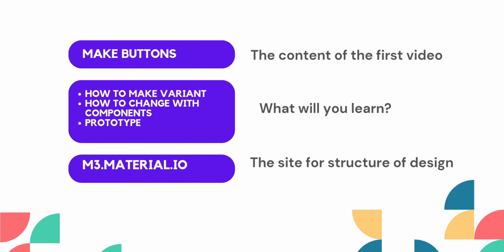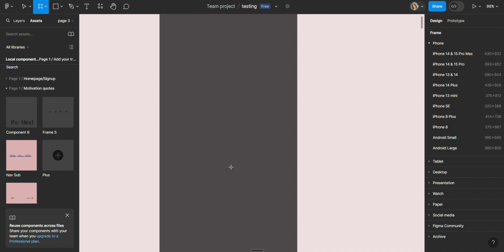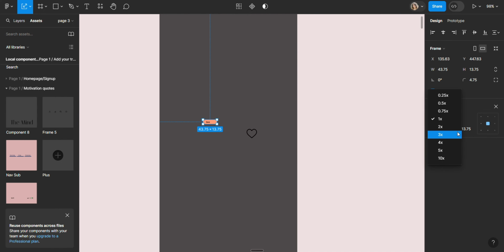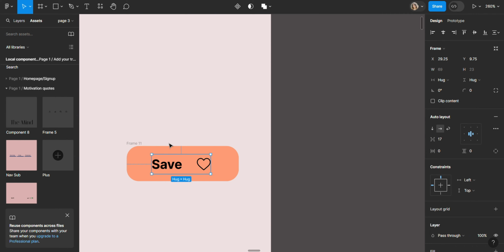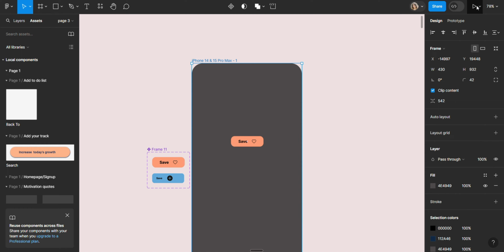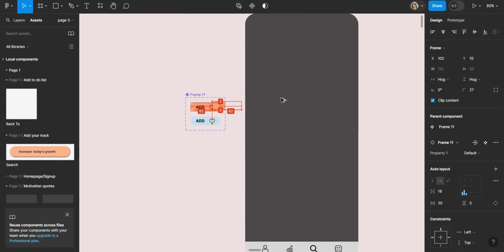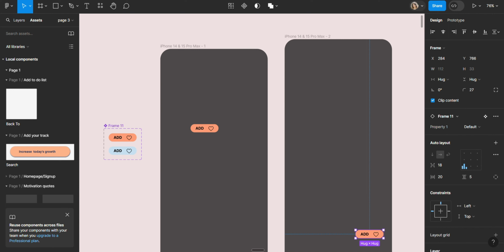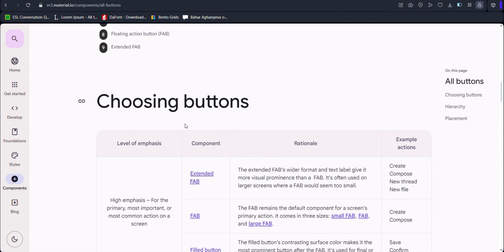Figma Tutorial for Beginners.03